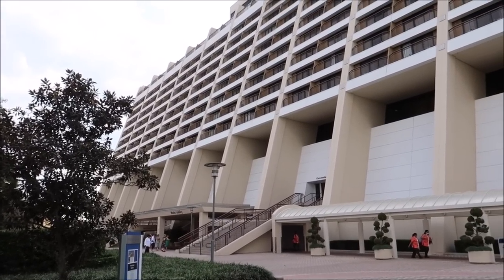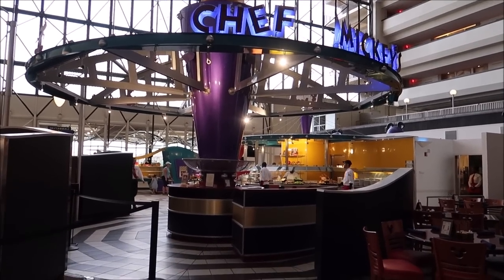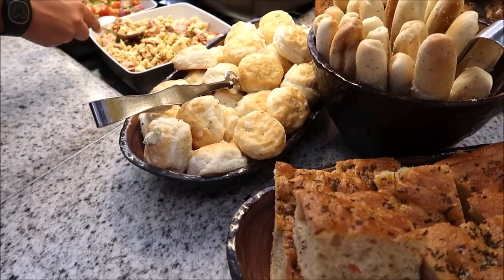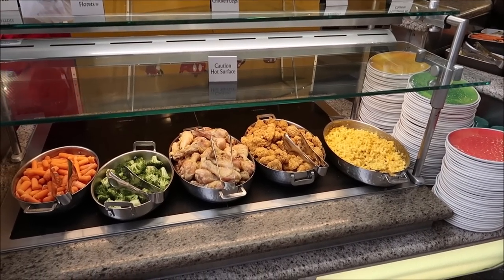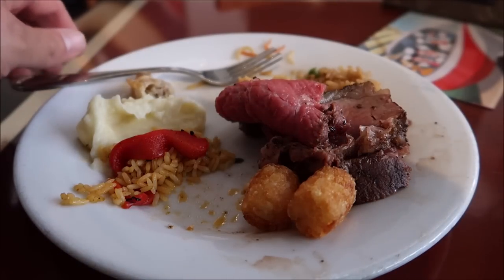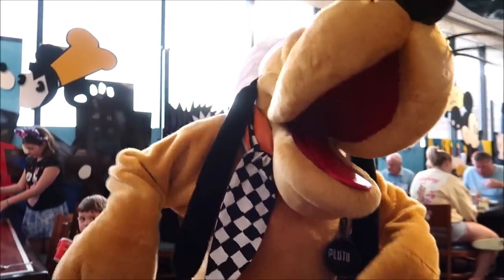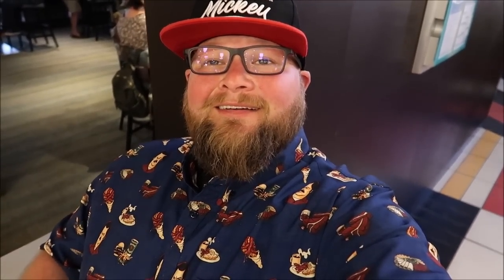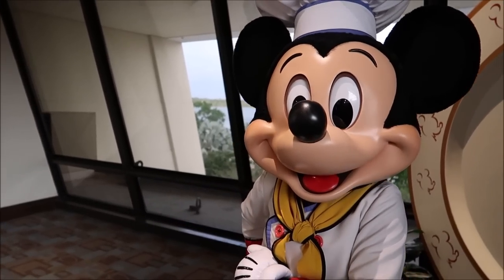Chef Mickey's Dinner Buffet | $66/Person | Full Review & Tour | All Characters | Walt Disney World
Chef Mickey's Dining Review
Catch breakfast, lunch or dinner – and a glimpse of the monorail gliding by! Indulge in sumptuous dining experiences at Disney’s Contemporary Resort!

Name
H M Garza
Justin Carr
Brian Rutter
Shana Davidson
Elizabeth Qersdyn
Trish Lancey
dstein3211
Joyce Snair and Luc Vaillancourt
SwimOffWI
Chris Church
Alraihani Fam
Robert Bonomo
Jorden Whiffin
NiniLee
Kirsten Perez
Stephen Claiborne
Jeannette Mann
Nicole Vega
Vince Strazzabosco
The Zolls
Nicola Johns
Bryan Harris
Werner Family
The Campbells
Judy Casteel
Danielle Santos
Jill Keppeler
Laura Tancrelle
Rachel DeIeso
Rich and Donna Oney
Denise Livingston
Francine England
Logan Lannoo
Devon Culbreath
Danielle
Kate Viles
Jordan Richards
Karen Diaz
Amy Harmon
Sandy
Jennifer Smith
Laura Colebrook
Mindy Woon
Emma Forsythe
Chris Summers
Peggy Camacho
Dennis Glasberg
Sean Frawley (Monorail Central on YouTube)
LK
Kristi Hall
Colin & Lisa M
Lucy Bartholomew
Jenn Kopesky
Mary Barrette
Ames Ready
Chris and Libby
Jacqueline Kent
Sean P Moran
Travis Detrick
Mike & Margo Montgomery
John Almstead
Garrett & Tammy Hayes
Nakasato Family
David Forrest
Kisha D
Tricia Trotta
Terri Carter
Taylor Retherford
Neil Baker
Andreas Beer
Stephen Eliasson
Paul Frentz
Chloe
Greg Perrine
Nathan Parrish
Tray A.
Julie Lavalle
Angela Kulig
Matthias
Clinton Gentry
Melissa Flores
Henry & Paula LeBreux
Shona V
Howard Lieb
Natalie Ardisson
The Doody Family
Erik Dorr
Lori Quattrocchi
Michael Craft
mark mecca
Nicole Tieso
Tyler morrow
Rebecca campbell
Brian Schwenk
onetimeuser
Roberta Biallas
William Liley
Jacob Williams
Joan Cheng
Sally Slater
Pat Ames
Timo Wischnewski
Sharon and Mark Berman
Stephanie Seul
Deborah Ciresi
The Fords
Tanya Boots n' Pants
TheCubTech
KLares
Janetelise
Missy Theresa
Barry & Pam Murphy
Lisa Landry
Darren Neely
Kelli McCain
Gaynor Smith
Mick Purkiss
Jim Huggins
Randy Jamerson
Barry Wallace
Shelley VanRenselaar
Jeff M
Nicole Curtis
Gerald
Emily McCoy
Fran
CS
Mario Rossi
Julia Long
corvette19690
Meredith Leonard
Momma_Lisa1969
Martha Fletcher
Judy Salatino
Sandi Jerome
Ken Lachman
Aida Figueroa
April Napper
Andrew
Sean Rogers
Bryan Vacinek
Josh Rinehart
Kevin C
rachelldanielle
Bill Serratore
Daniel Brough
Jackie Gohl
Makaria Chthonic
Benjamin Haley
Kip G Meseck
Peter Mackey
Bob Hicks
Mike Ferrell
Darren
Jef
Steven Gray
Mackensey Kubina
Aimee & Ryan Ebner
Andrew Tait
Tobi Scaggs
Tim Komosa
James Aiken
Mary Gater
Ty Ty Bear
Jason Zak
Michael Wheeler
Keith and Pam Thomas
Frank Corey
Mellie Moo
Mandy Felix
MCW T-Bram
Jeff MacConnell
Shannon Blakely
Lisa Orr
Ed Chapman
Jacqueline Anzuini
Anne Bay
Annie Garrison
Richard & Kathi Baumgarten
Bill Byers
Robert Summers
nancy mccombs
Rita Lee
Susan Poynton
Brittany Karsten
Timothy McDonald Jr
Lisa walker
Sandi Wooley
Lisa Desilets
Kelly Gazzola
Shelley Powers-Pearson
wrenthekitty
Andrea Luttrell
Kelli
Sharon Langone
Michele Lardou
Maja Christensen
The Hakuna-Mock-tatas
James Steffenson
Emma Still
Alma Steinhilber
Melanie Watson
J L
Corinne
beelsberg
FlynnLives
Terry, Tina, James and Adam Moore
Shaun
DOM
Tonya Gust
Al Bob
Lauren Youngberg
Pam and Greg
Jackie Pillinger
Dan Hatfield
Elissa Schmidt
Liam and Polly Jordan-Martin
Jeff Renfrow
Andrew Singer
Karin Misdom
Andrew Frueh
Catherine&Chris
Marcie Lee
Stephanie Wheeler
Jonathan Wyman
Alexondra Lee
Ron Fox
Tracie Hess
Lee Taylor
Mark Iori & Cindi Gray
Rebecca Anderson
Jenny Walter
Ashley Short
Jon May
Sara Knight Henthorn
Lisa A
Jenni
Rona and Don Golfen
Heather Ludwig
Bobby Tyning
Sarah
The Williamson Family
Sherman_117
Ashley Whitaker
Stacie Webster
Patricia Jean
Joy Frye
Blake McAskill
Britt Graves
Chris and Kim Bond
Chris Yobb
Arthur Childs
Jessica Fox
The Zimmermans
Mike Wennmacher
Prinsez54
Bobby Preteau
Chad Jennings
Stacy Ludwig
ERNIE NOLTE
Mike Elliott
Tina Spicer
Mickey is My Spirit Animal
Edward Williams
Kayla Barnett
Kristi Mikle
Ann Kennedy
Jill Burns
Shane Hebert
Christine Beebe

Ian B
Beth C. Jones (Legally Disney )
Jesse Burrows
Tracey Armstrong
Mary Place